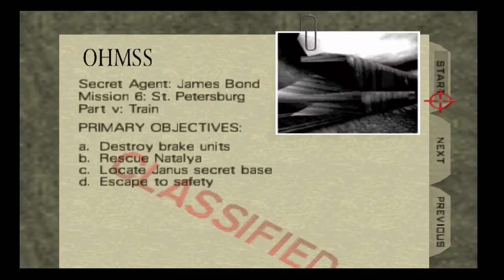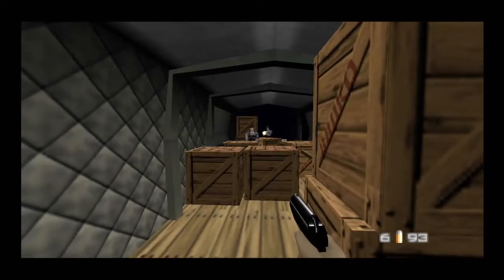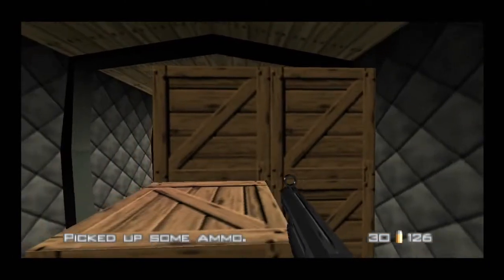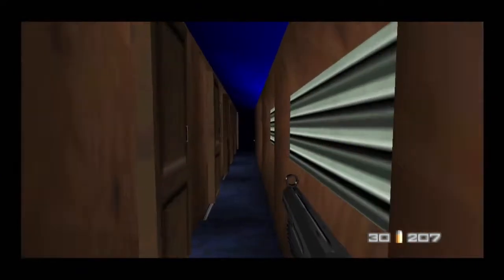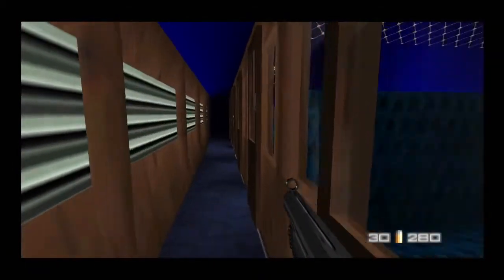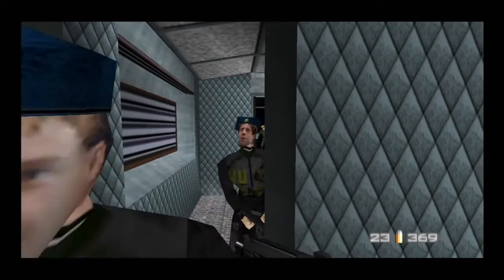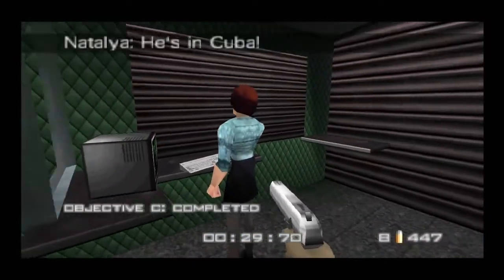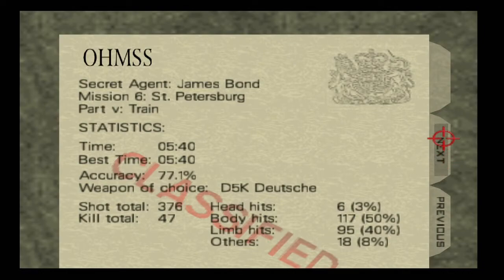Let's Play: Goldeneye 64 Train mission (Secret Agent difficulty)